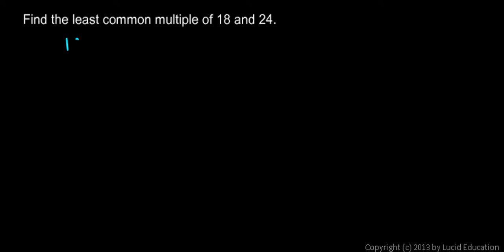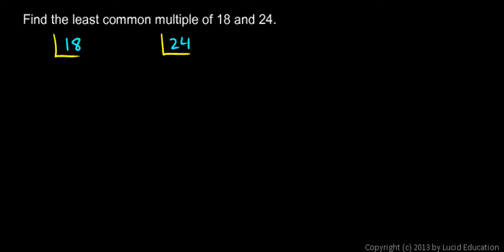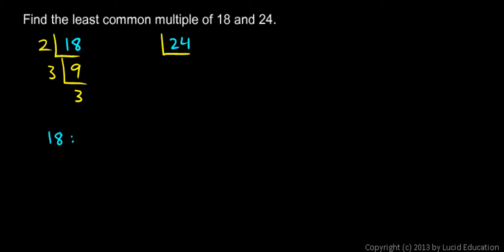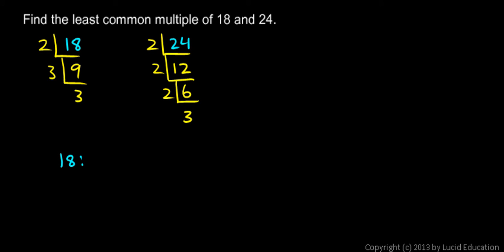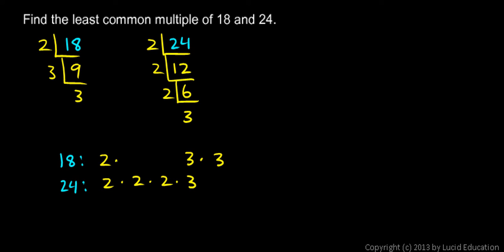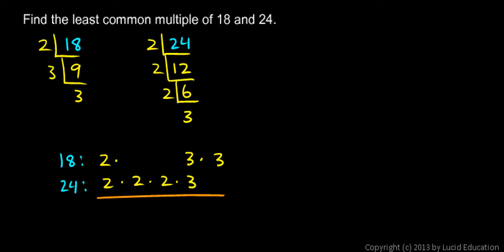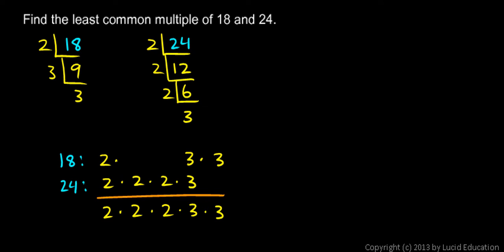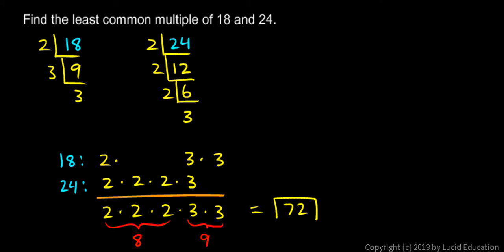Prealgebra 4.1i - Least Common Multiple Example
Find the Least Common Multiple of 18 and 24.  The general technique of finding the least common multiple through finding the factors of the numbers is demonstrated.